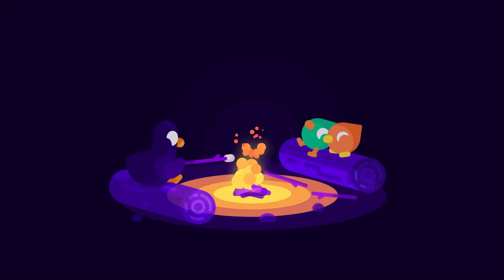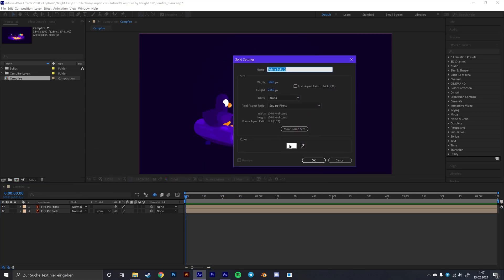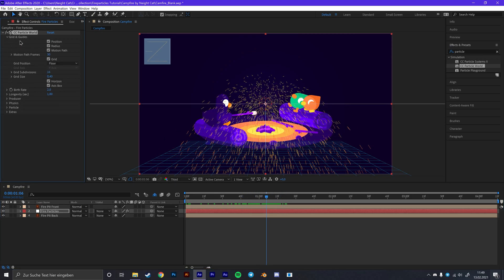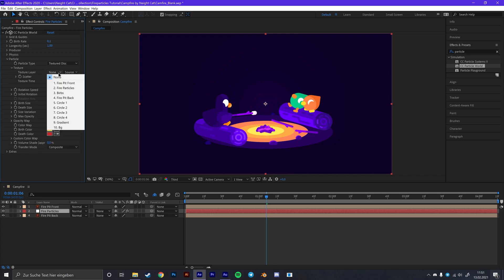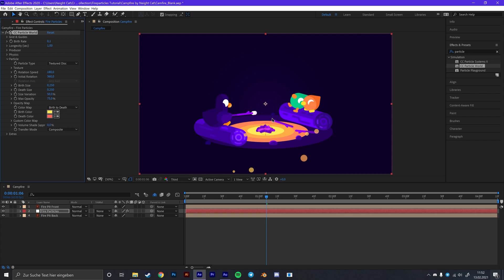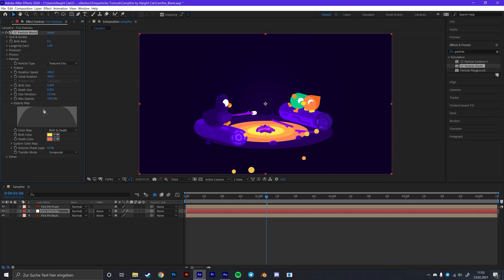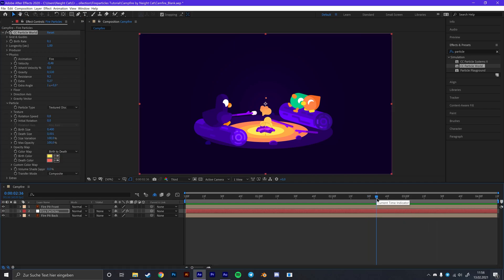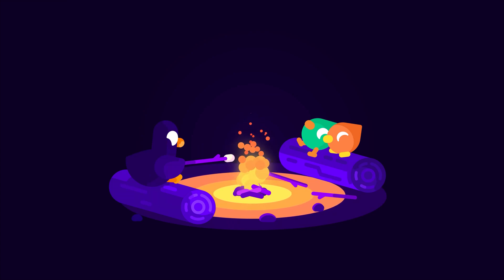🔥Making Stylized Fire in Ae | + Valentines Day Gift💕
In this short Tutorial I'm gonna show you how to make stylized Fire using a Particle Effect in Ae.
(Sorry for the bad audio mixing.. This video was kind of rushed. I hope you enjoyed it anyway)

Thanks a lot for watching and have a great Valentines Day❤